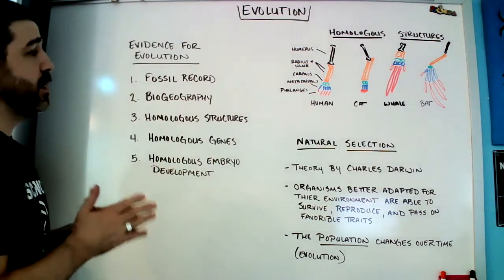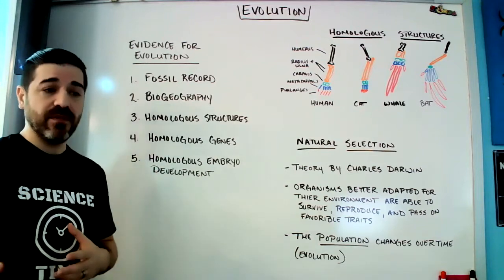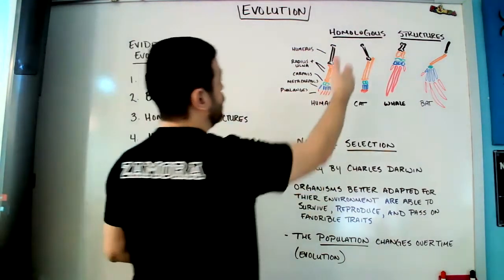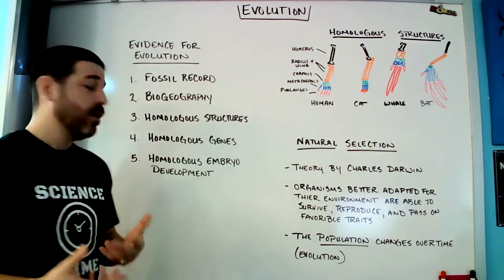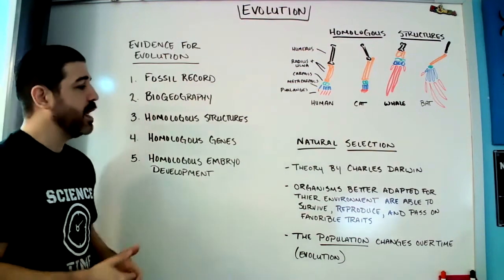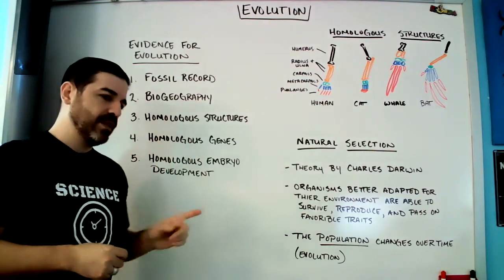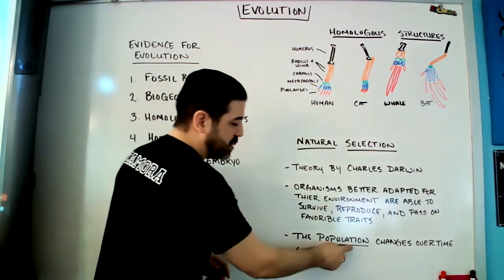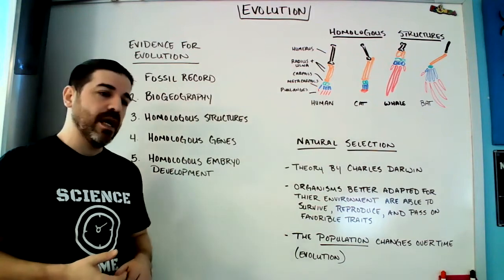EOC Review: Evolution